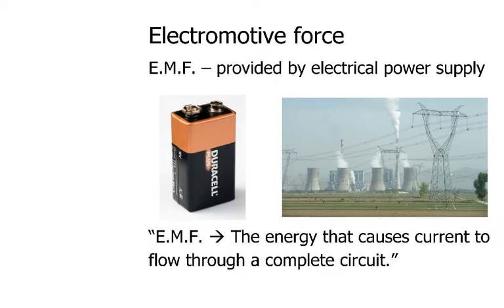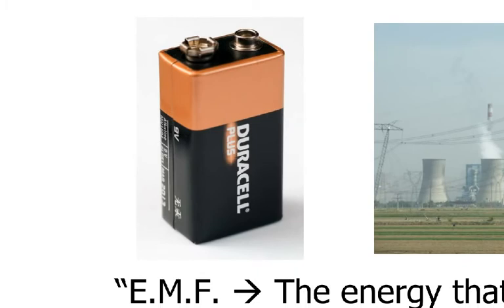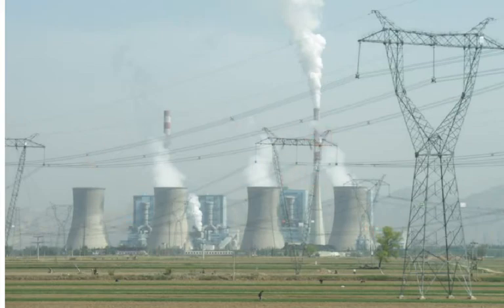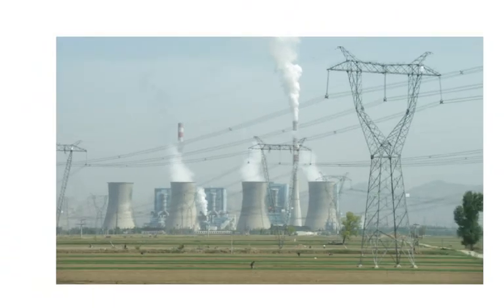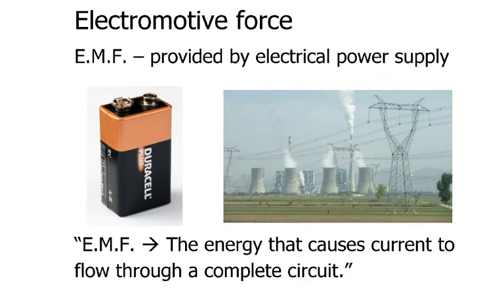Physics Lesson 74 - Electromotive Force